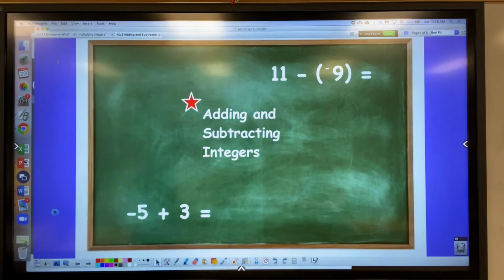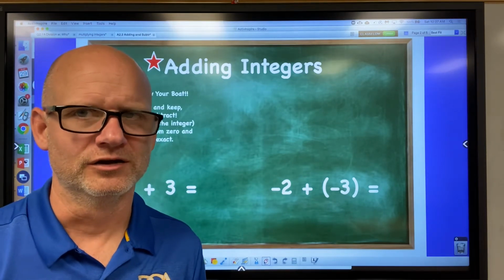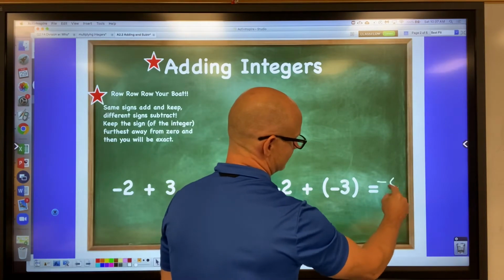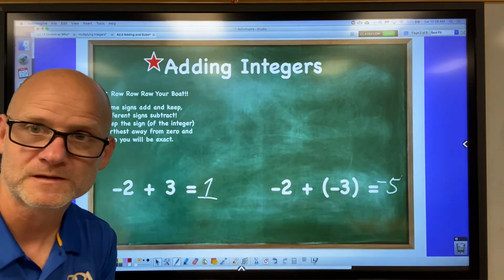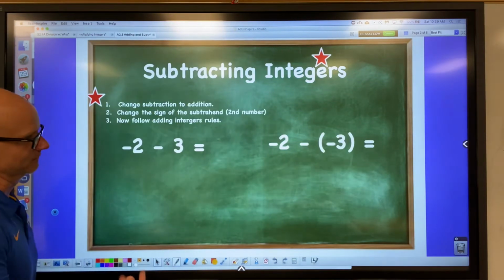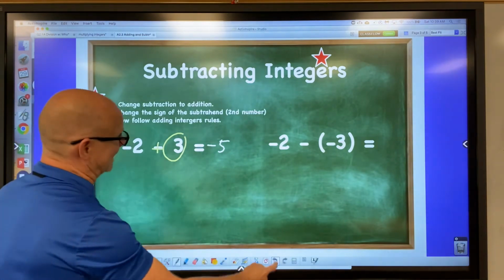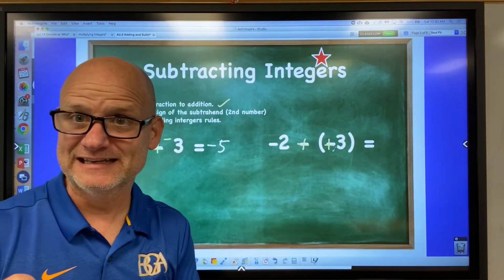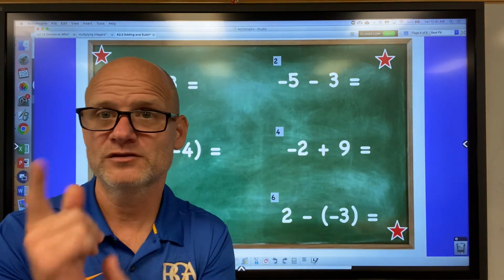A2.2 Adding and Subtracting Integers